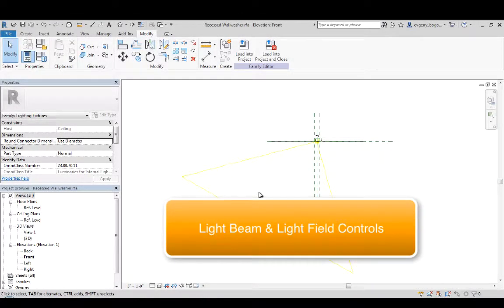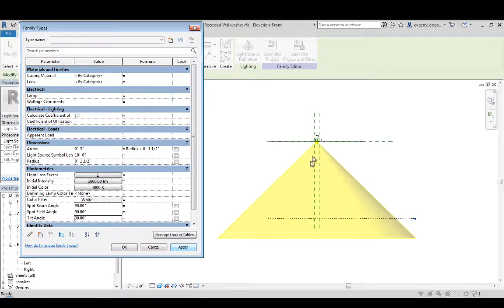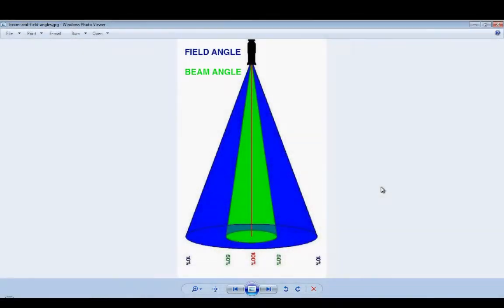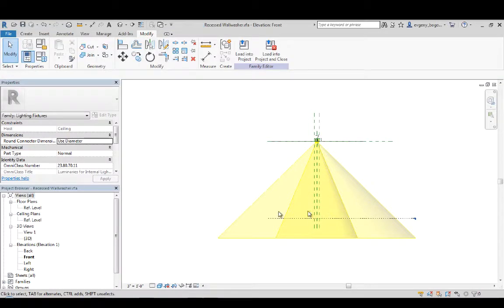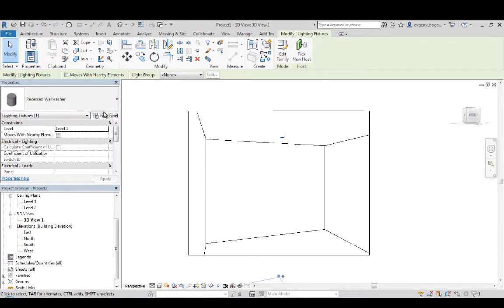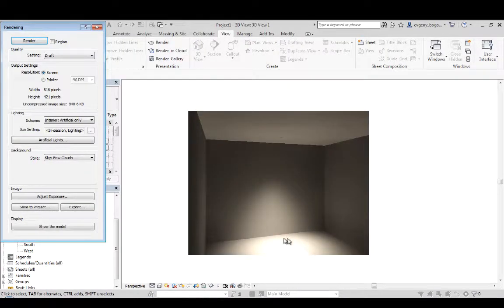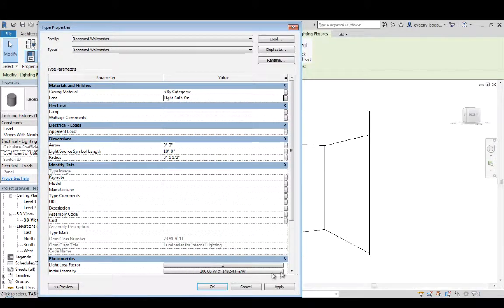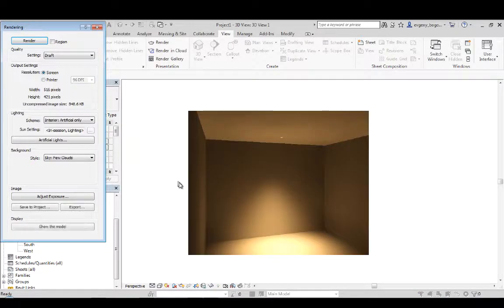Light Beam & Light Field Controls